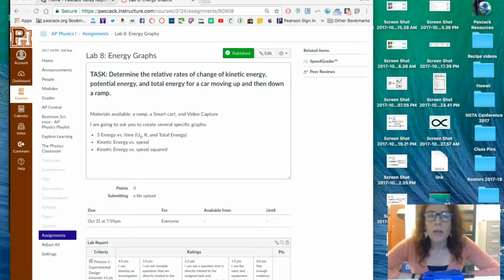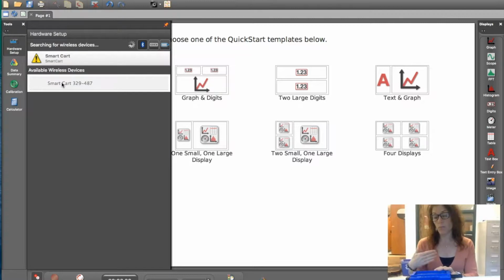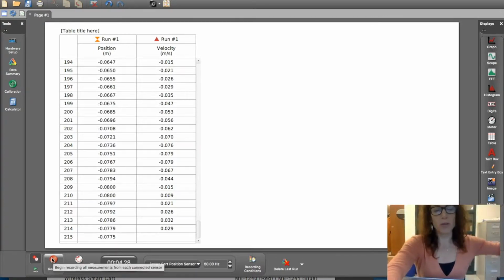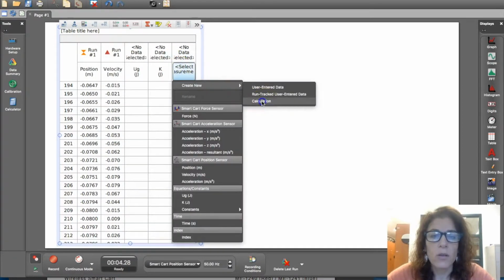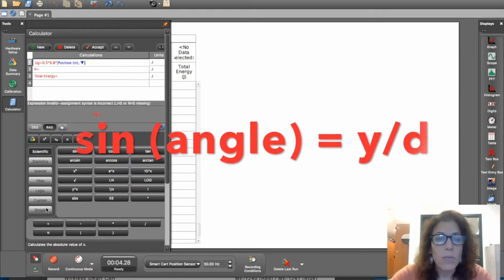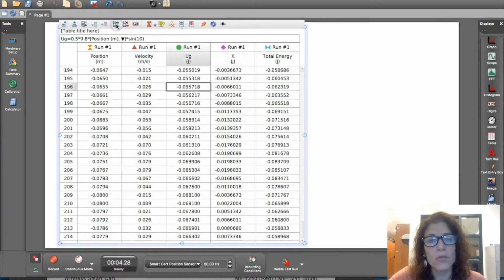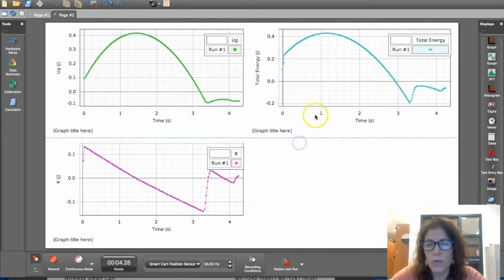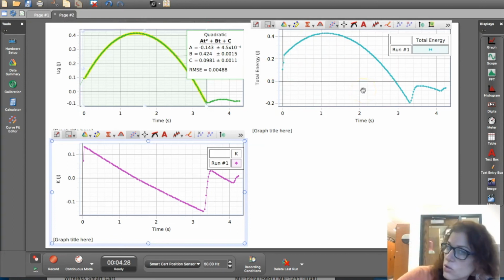Using Capstone for Calculations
Lab: Energy Graphs